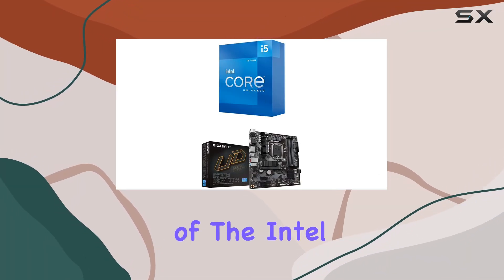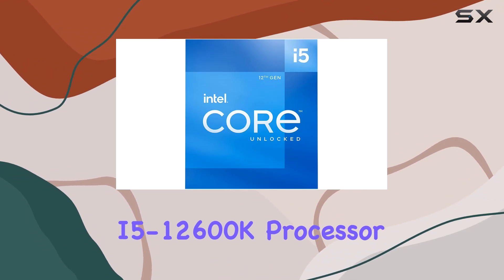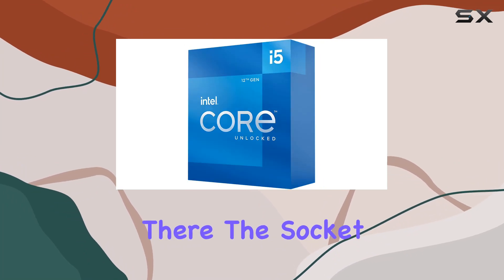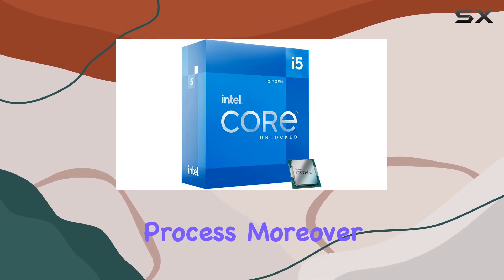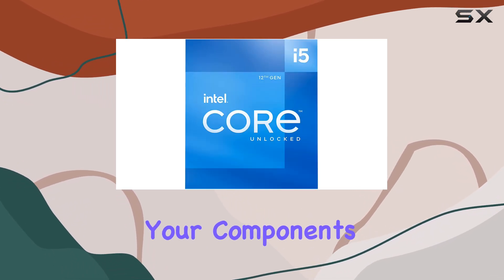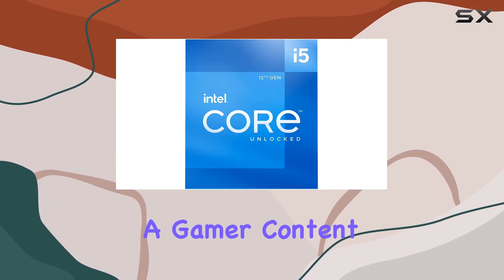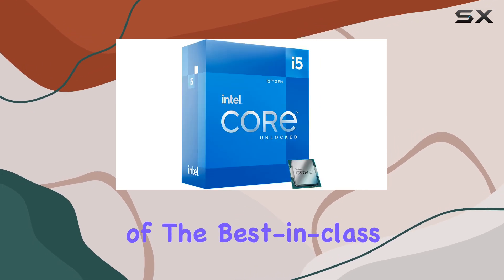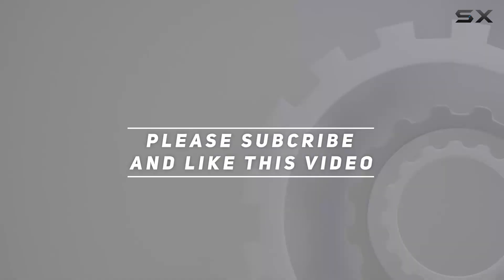Unleashing Ultimate Power: Intel Core i5-12600K + GIGABYTE B760M DS3H DDR4 Motherboard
0:00 Intro
0:06 Review

Things that we mentioned in this video:
Intel Core i5-12600K + : B0BTZTVL5C